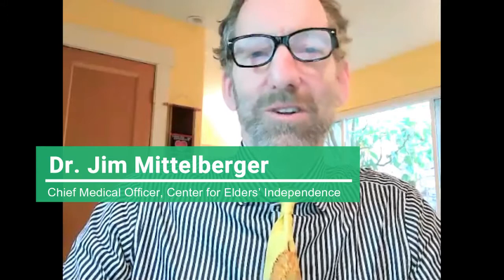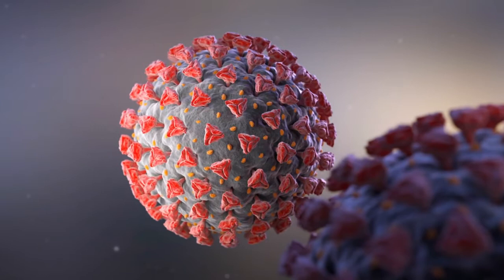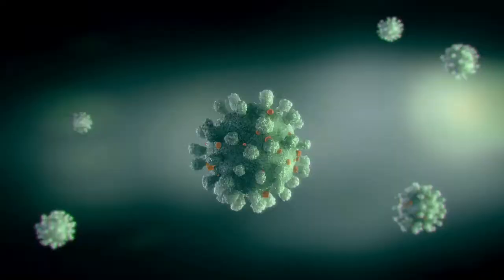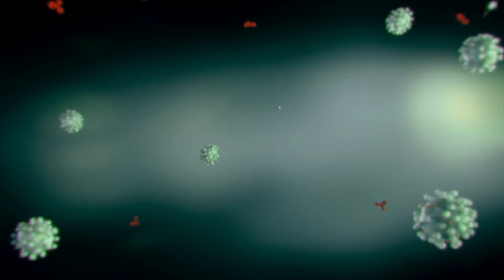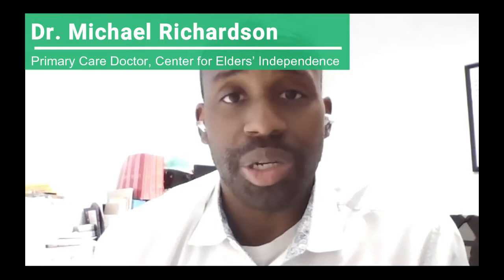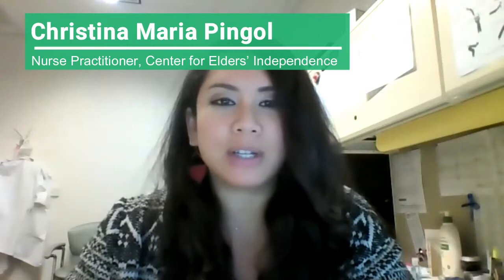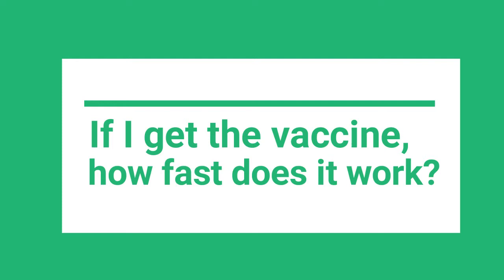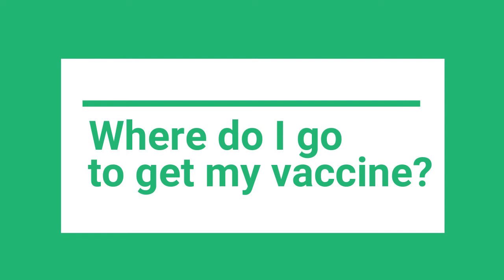Seniors & the Coronavirus Vaccines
We answer senior's most-asked questions about the new Coronavirus vaccines. Our Chief Medical Officer, a primary care physician and a nurse practitioner answer questions including:

1.  How does the vaccine work?
2.  Can I get Coronavirus from the vaccine?
3.  Were seniors included in tests?
4.  What are the side effects?
5.  What about allergic reactions?
6.  What about seniors with health problems?
7.  Do today's vaccines work with new, mutated versions of the virus?
8.  Should I get the vaccine as soon as possible, or should I wait?
9.  If I get the vaccine, how fast does it work?
10. How long does the vaccine protect me?
11. Have you taken the vaccine yourself?
12. What does the vaccine mean for our communities -- in East Oakland, West Oakland, Oakland, Berkeley, Richmond, Concord and the East Bay of San Francisco...?
13. Where do I go for my vaccine?

Attention, families and friends: elders may need your help getting the vaccine.

For seniors who live in community settings - board and care, nursing homes -- speak with the manager or administrator. Many are getting the vaccine directly to give to their residents.

For patients in community health centers -- such as West Oakland Health or Roots -- call them directly for an appointment. They have doses, but only for their patients.

For seniors who live in Alameda and Contra Costa county

Each county has a website to sign-up. You will get an email when it is your turn.

Also, if you live in Contra Costa, visit the link for Alameda (above). That page is easier to read.

For participants of our healthcare program:

We have reached out to each of you and your families. We brought you to our clinics, or brought the vaccine to you rhouse. If you are among the few who declined the vaccine but changed your mind, call us and let's get you an appointment. Reach out to your social worker.